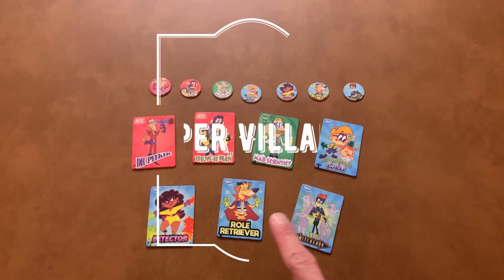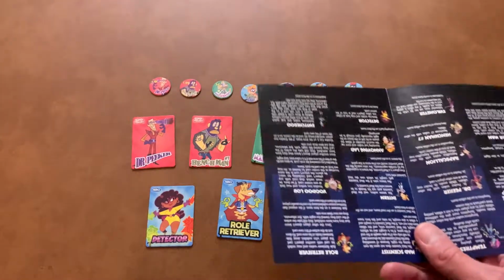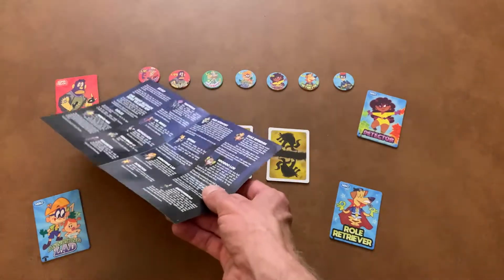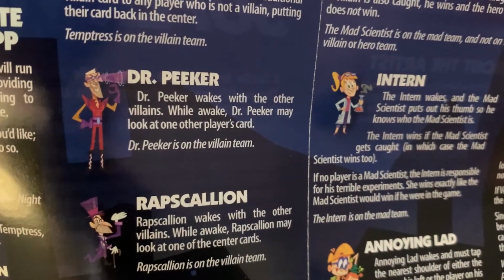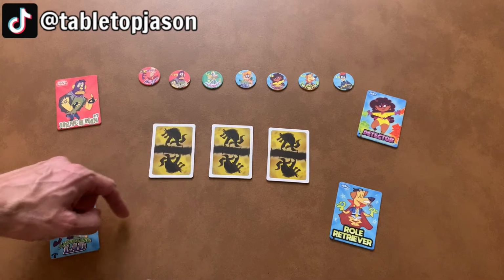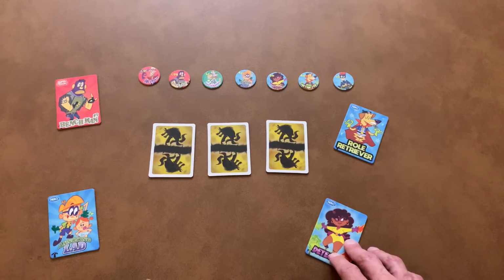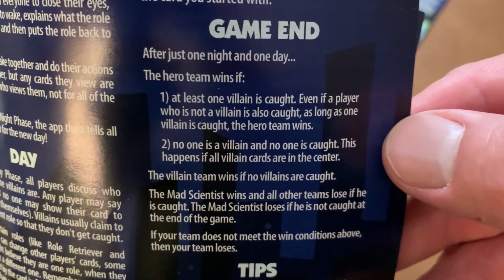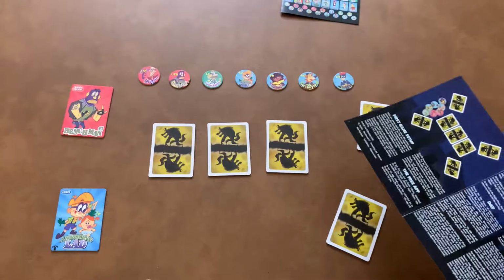How to play One Night Ultimate Super Villains | Bezier Games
In this video, I go over the rules of One Night Ultimate Super Villains, a game by Bezier Games for 3-10 players, ages 8+. This game is an expansion to One Night Ultimate Werewolf and can be played by itself as a stand-alone game, or combined with any of the One Night Ultimate games.

From the publisher:

Unbeknownst to the citizens of Shady Grove, USA, a battle is brewing while they sleep. The most powerful heroes the world has ever known have converged to stop an onslaught of malicious super villains. The trouble is, these nefarious criminals are hiding in plain sight as residents of Shady Grove, so the heroes first have to find these treacherous evil-doers before it’s too late...

In One Night Ultimate Super Villains, players take on the roles of heroes or villains, each with amazing superpowers that help further their cause. The vile trio of Rapscallion, Dr. Peeker, and Henchman #7 are intent on getting away with their crimes, while the members of the Super Club Of Overt Powers (SCOOP), are all out to catch them. Shady Grove — maybe even the world — will never be the same.

One Night Ultimate Super Villains is a standalone game in the One Night series that's perfect for the whole family to enjoy, challenging you to capture the baddies and save the world! Super Villains can also be combined with the other entries in the series — One Night Ultimate Werewolf, Daybreak, Vampire, and Alien — to create even more fun and chaos.

The game also includes a free companion app which guides players through the different player actions during the night phase of the game.

My name is Jason and I'm the owner of D52 Gaming and designer of the upcoming fantasy card game, 52 Dragons, as well as many works-in-progress. This channel is here to show off some of the classic games I enjoyed playing over the years, unbox new games for me or the kids, and interview fellow game designers.

Music obtained from YouTube Studio